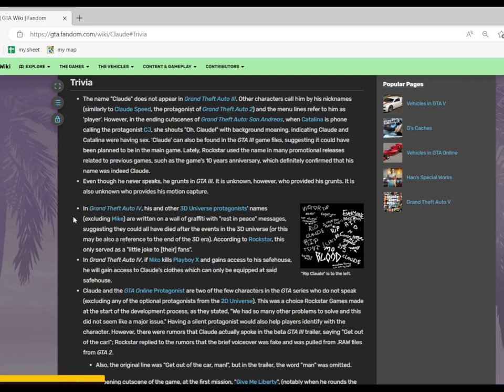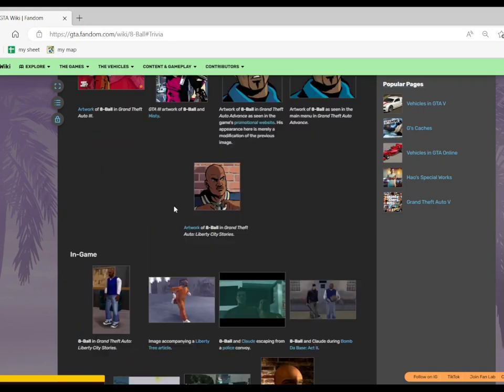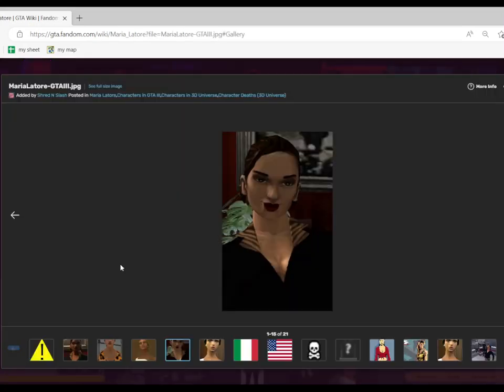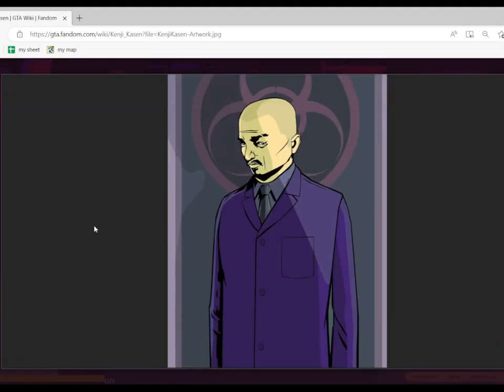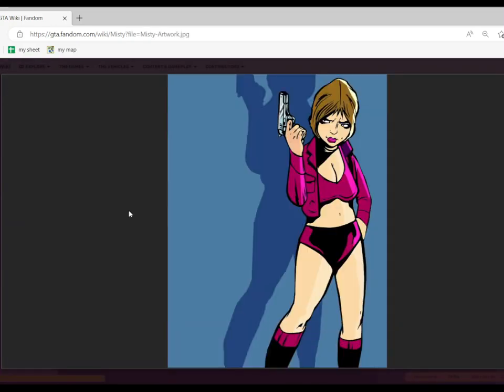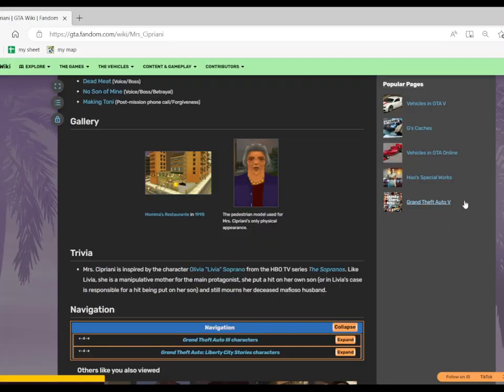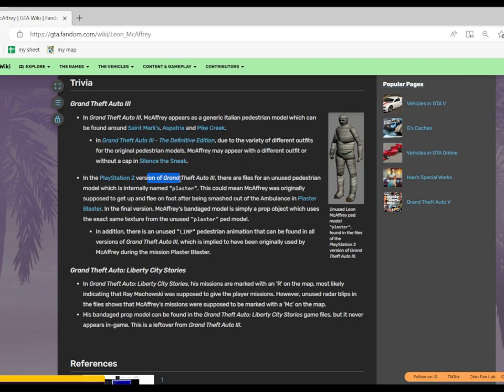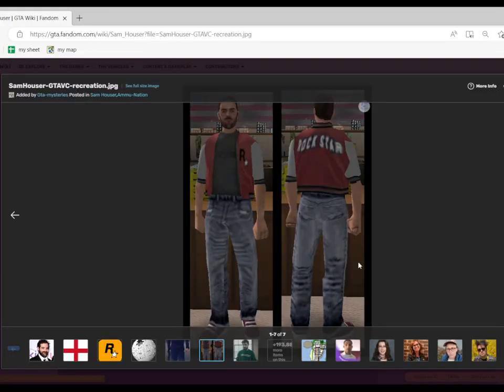GTA 3 True 100% Plus - 108 character trivia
1) Do everything in the game.

2) For each mission, share some interesting facts from the wiki.

3) Demonstrate all fail states for each mission and complete many missions in unexpected or entertaining ways.